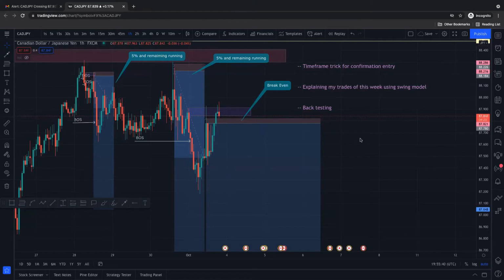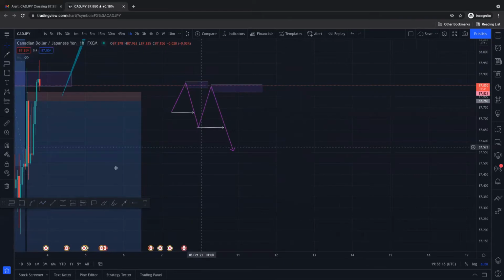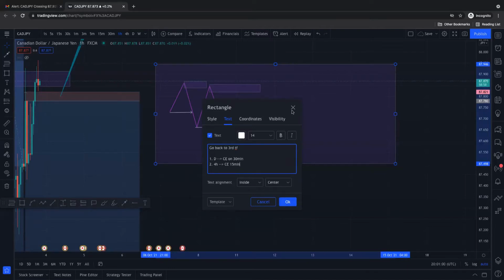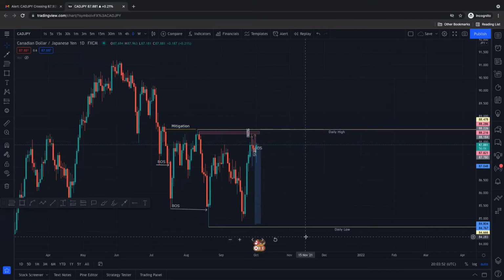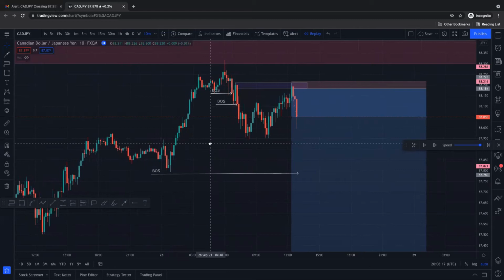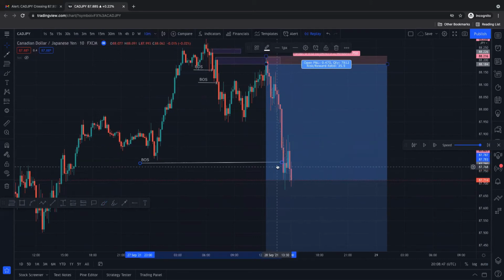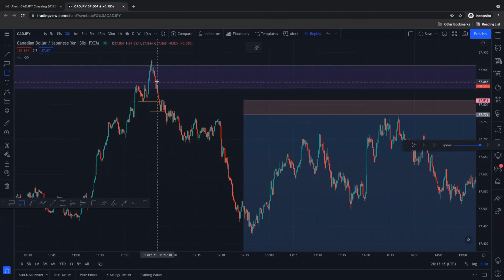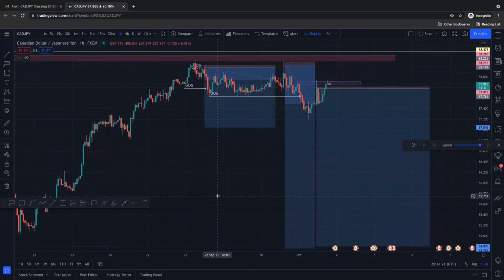11. Timeframe Rules | Smart Money Concepts Simplified